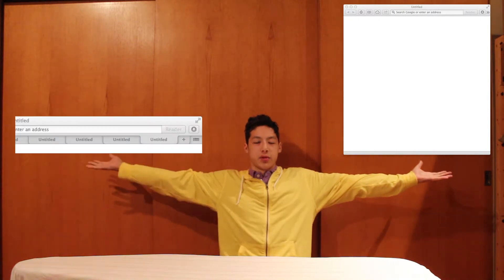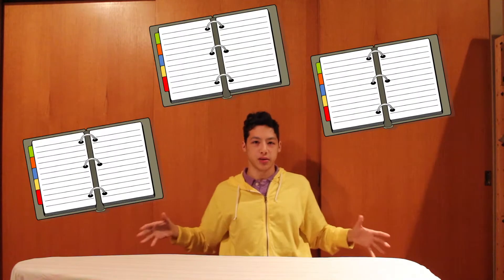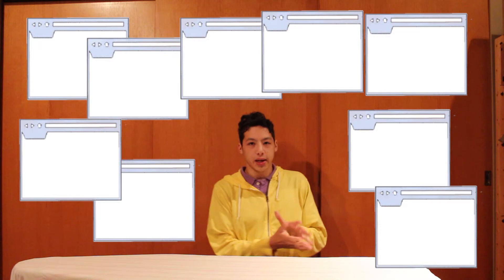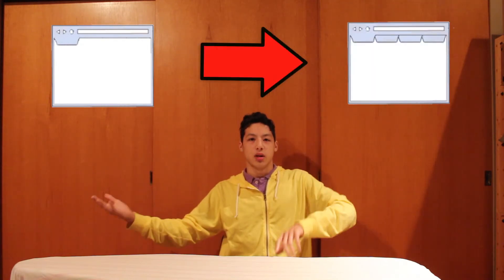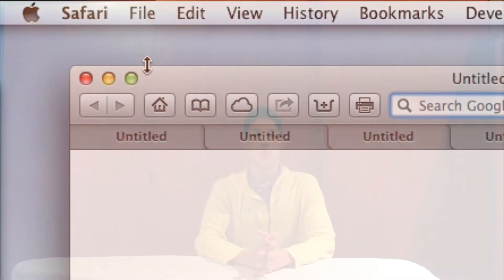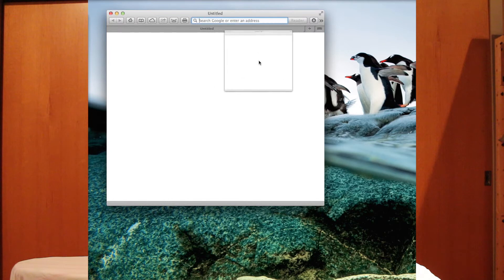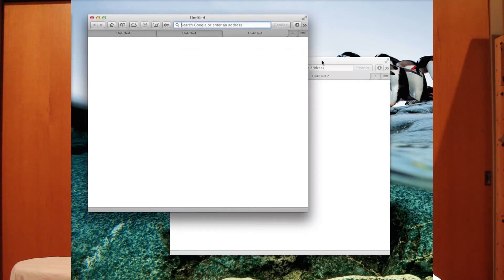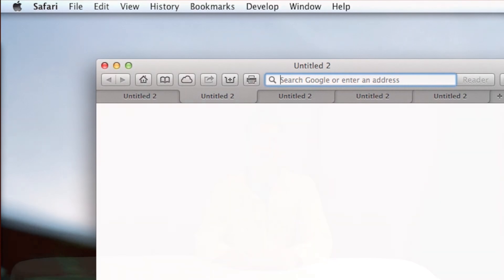Browser Tabs & Windows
What's the difference between a browser tab and a browser window?  This could help "tidy" your internet life.